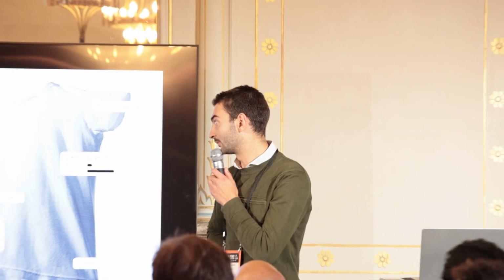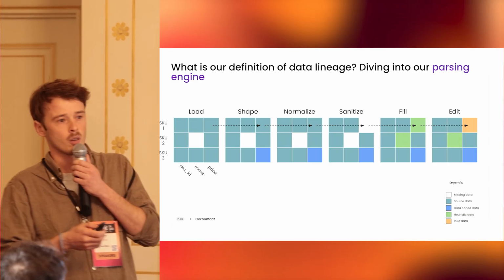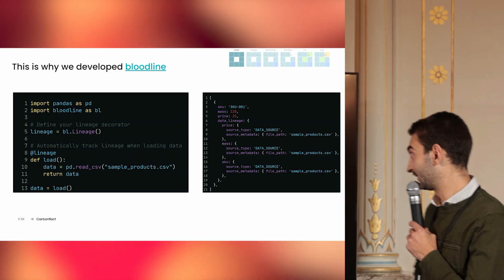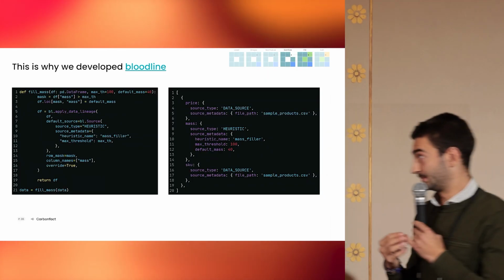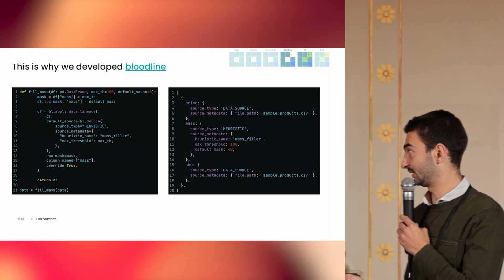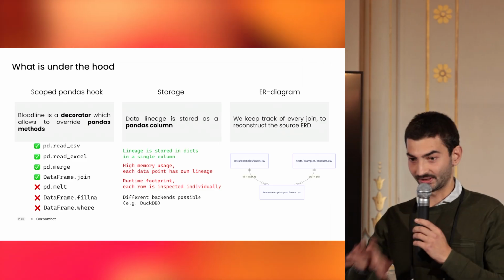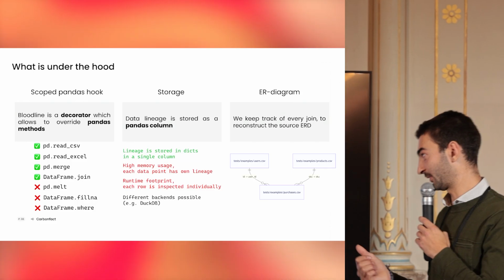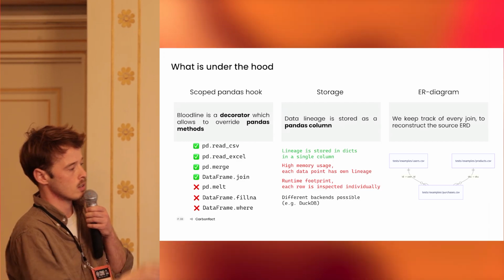Row level lineage at Carbonfact - Max Halford, Alexis Cruveiller - Carbonfact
🔥 How does Carbonfact ensure the auditability of its environmental reports despite the diversity of client data sources?
🔥 What are the challenges associated with messy and inconsistent customer data, and how does bloodline address them?
🔥 How can a custom Python tool provide precise row-level data traceability to improve data quality and transparency?

Max Halford, Head of Data, and Alexis Cruveiller, Data Scientist at Carbonfact, explain the development of a row-level data lineage system, named bloodline. This Python solution is essential for producing annual environmental reports audited by major consulting firms. Faced with the complexity of scattered client data, bloodline precisely traces the origin of each data point, facilitating audits and the compilation of data quality reports, distinguishing primary data sources from heuristics and machine learning.

🤔 Did you know that a 40-kilo hat was found in a client's data, illustrating the data quality challenges that bloodline helps to solve?

— with ‪‪‪‪‪@blef_  & ‪@moderndatanetwork4589

Omni, Sifflet, Mirakl, Tangram-os.ai, starlake, synq, clickhouse, Nao, DataBricks

🎬CHAPTERS
00:00:00 Introduction
00:00:15 Carbonfact's Mission and Data Challenges
00:00:56 The Need for Row-Level Data Lineage
00:01:47 Introducing bloodline: A Python Solution
00:02:48 Handling Data Quality and Assumptions
00:04:49 Technical Implementation and Future Vision

TITLES AND HASHTAGS ===
[Row-Level Data Lineage: Carbonfact's Python Solution for Auditability] Hashtags
[Mastering Data Origin: Building bloodline for Environmental Reporting] Hashtags
[From Messy to Measurable: Carbonfact's Data Lineage Journey with bloodline] Hashtags